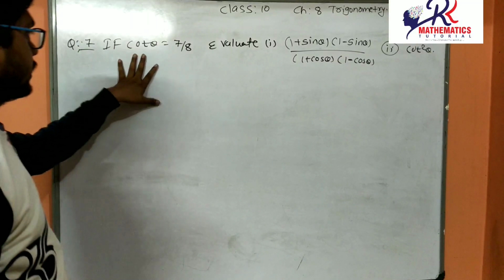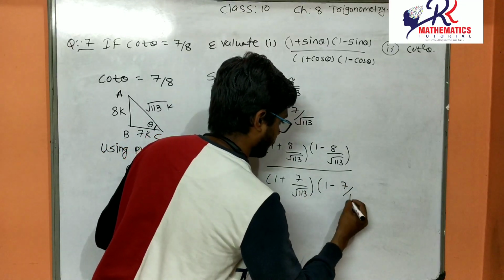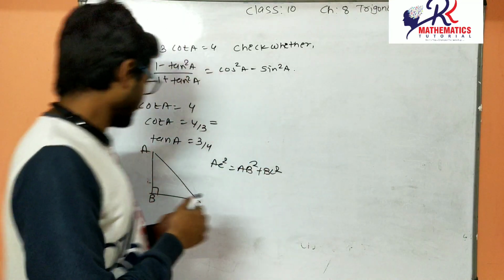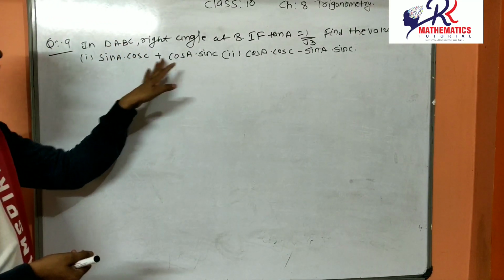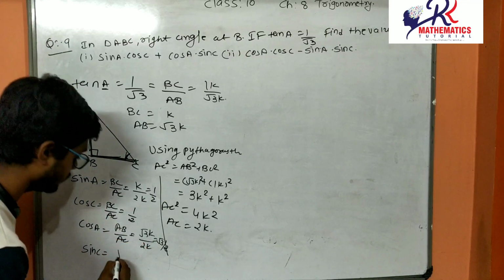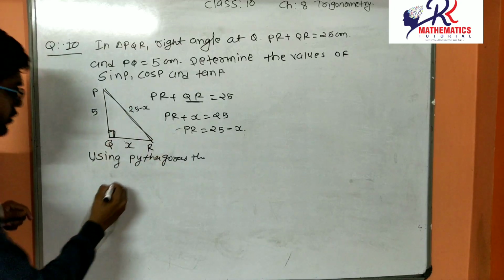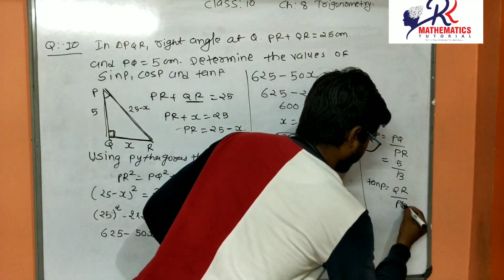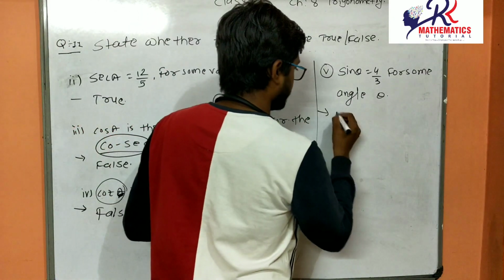Trigonometry || STD 10 || NCERT || MATHS || EX 8.1 QUE 7 TO 11.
This video contain solution of ex 8.1 from 7 to 11.